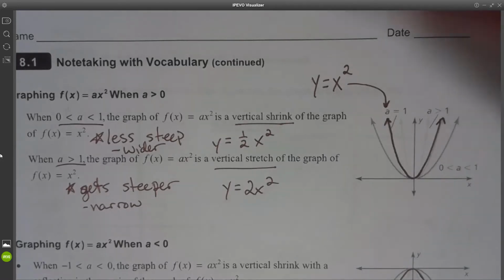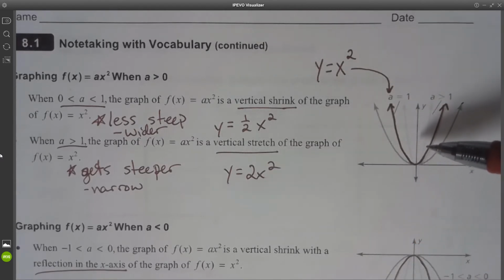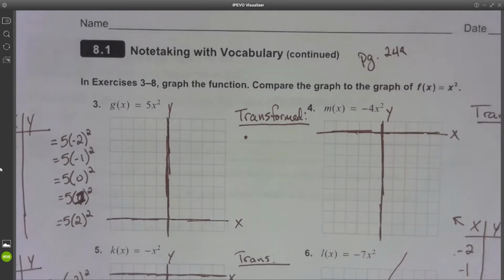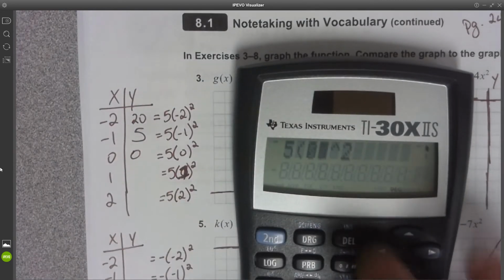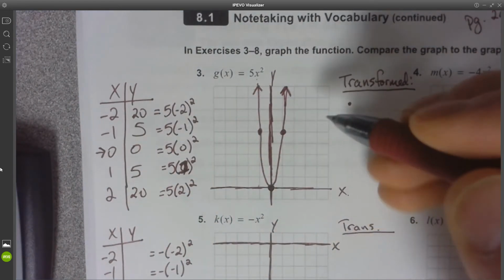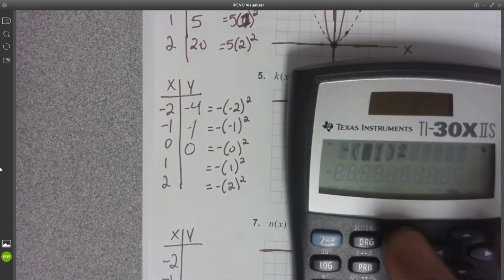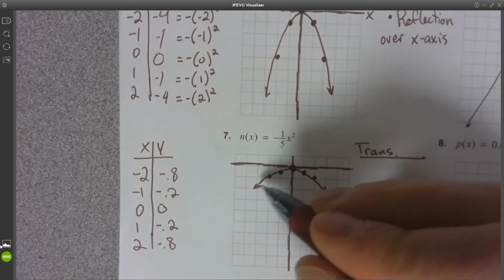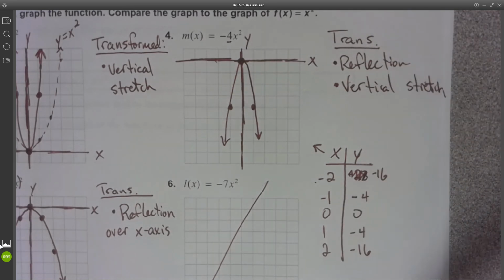Algebra 1 - BI 8.1 Part 2